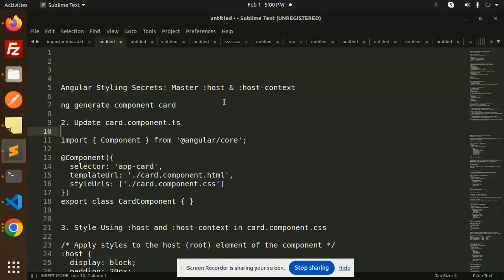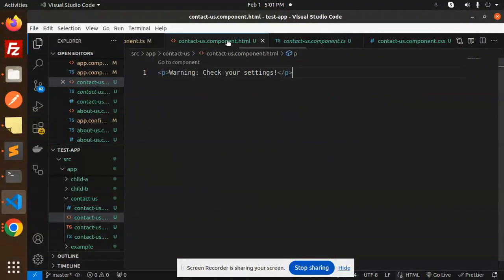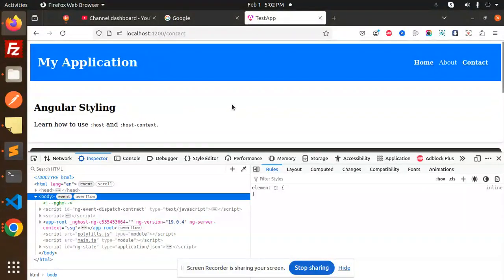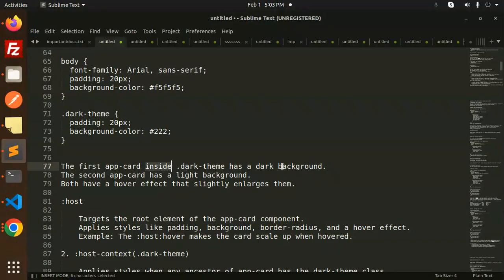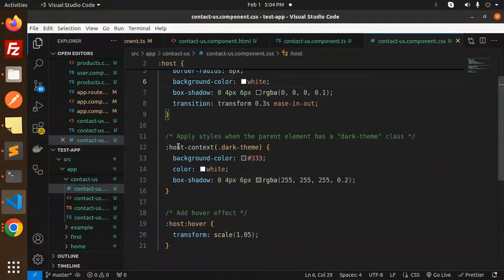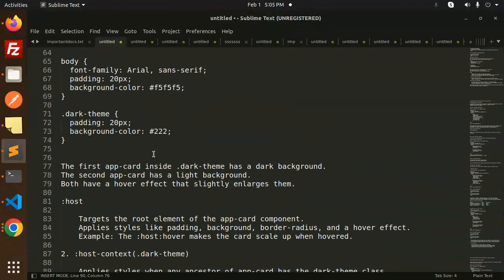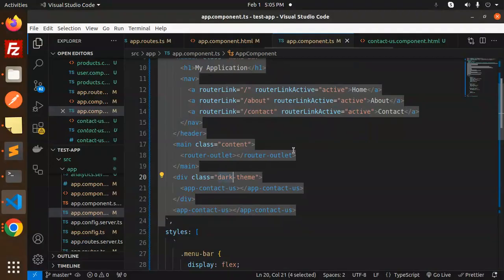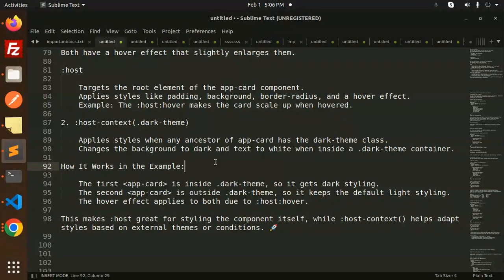🚀 Angular Styling Secrets: Master :host & :host-context for Dynamic UI! 🎨✨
Unlock the hidden power of Angular styling with :host & :host-context! 💡 In this video, we dive deep into how these CSS selectors help you create stunning, dynamic UI components in Angular. Whether you're a beginner or an experienced developer, mastering these tools will take your Angular styling to the next level! 🌟

🔍 What You'll Learn:

    🖌️ How to style your component’s host element using :host
    🎯 Leverage :host-context to apply styles based on the component’s environment
    ✨ Real-world examples of Angular component styling in action

Perfect for Angular developers who want to create clean, modular designs with ease. 🔔
🎨 Angular Styling Essentials: Master :host & :host-context for Better UI! 🚀
💥 Unleash Angular Styling Power with :host & :host-context! 🔧
✨ Angular :host & :host-context: Boost Your Component Styles Like a Pro! 💡
🌟 Styling Angular Components with :host & :host-context: The Ultimate Guide! 🎯
🚀 Master Angular Design: Use :host & :host-context for Stunning UI! 💻
🎯 Angular Styling for Developers: Leverage :host & :host-context to Transform UI! 🔥
💡 Angular :host & :host-context: Powerful Tools for Dynamic UI Design! ✨
🌈 How to Style Angular Components: :host & :host-context Demystified! 🎨
🔍 Angular Styling Tips: Master :host & :host-context for Clean UI! 💥
💬 Angular Styling Secrets: Simplify UI with :host & :host-context! 🌟
🚀 Advanced Angular Styling: How to Use :host & :host-context Like a Pro! 🎯
🔥 Angular Styling Made Easy: Harness the Power of :host & :host-context! 🌟
✨ Perfect Angular UI: Master :host & :host-context for Cleaner, Modular Design! 💡
🎨 Angular Styling Hack: :host & :host-context for Beautiful UI Layouts! 🔥
💥 Angular Component Styling: Unlock the Secrets of :host & :host-context! 🚀

Nest